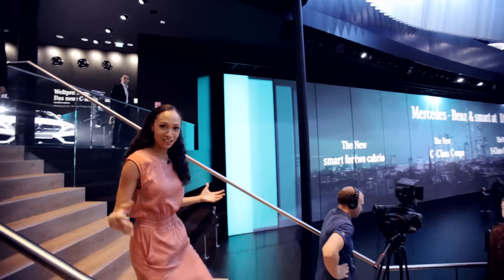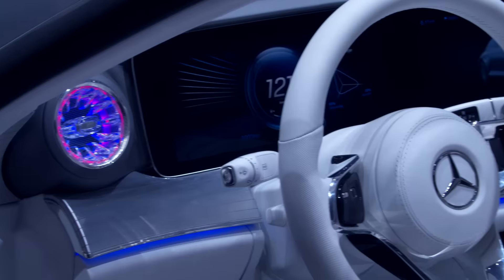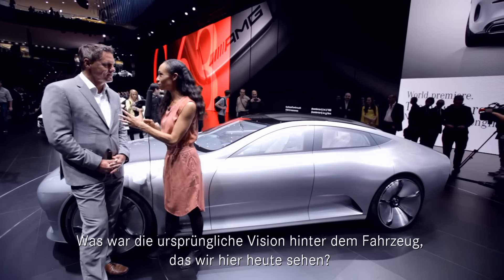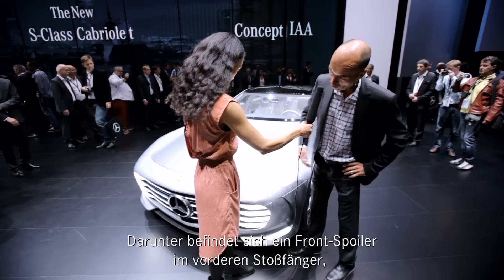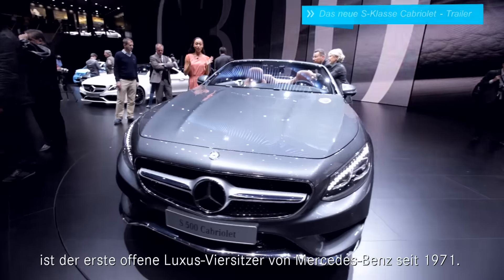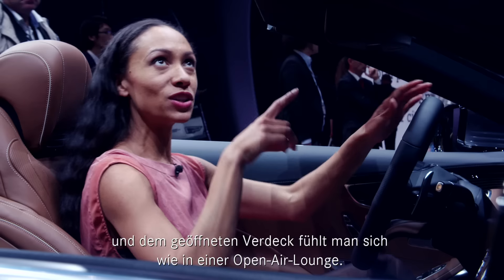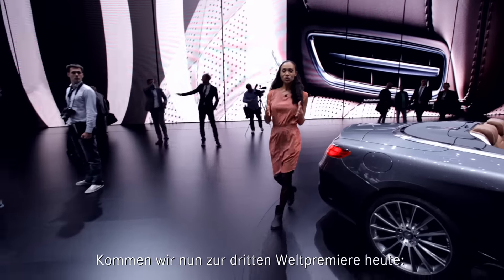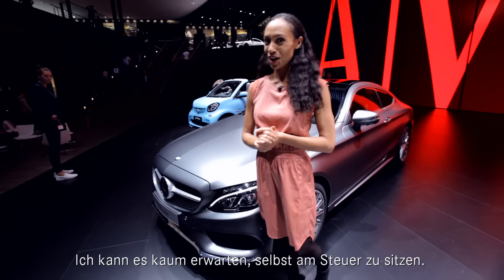Die Mercedes-Benz Highlights auf der IAA 2015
Die Internationale Automobil-Ausstellung 2015 in Frankfurt ist in vollem Gange und Mercedes-Benz Reporterin Yasmine Blair ist mitten drin, um die Weltpremieren von Mercedes-Benz genau unter die Lupe zu nehmen: das neue S-Klasse Cabriolet, das C-Klasse Coupé und das „Concept IAA“ - dem Intelligent Aerodynamic Automobile - aus dem Hause Mercedes-Benz. Mehr über die Faszination des „Concept IAA“

Nach Redaktionsschluss, 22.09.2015, können sich Änderungen am Produkt ergeben haben.

*Weitere Informationen zum offiziellen Kraftstoffverbrauch und zu den offiziellen spezifischen CO₂-Emissionen neuer Personenkraftwagen können dem „Leitfaden über den Kraftstoffverbrauch, die CO₂-Emissionen und den Stromverbrauch neuer Personenkraftwagen“ entnommen werden, der an allen Verkaufsstellen und bei der DAT Deutsche Automobil Treuhand GmbH unentgeltlich erhältlich ist.